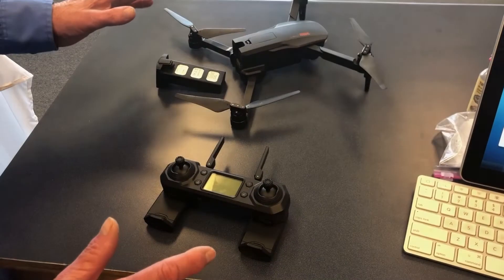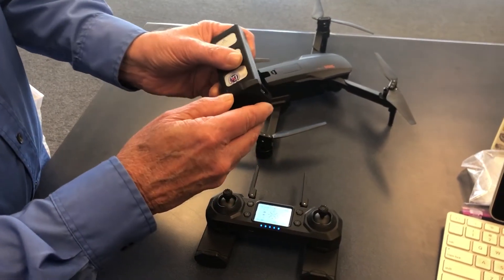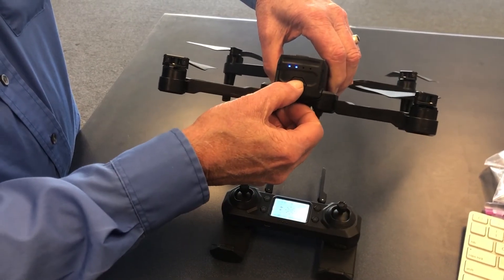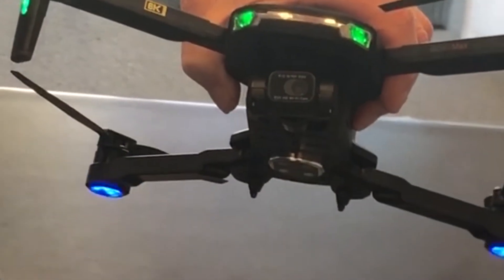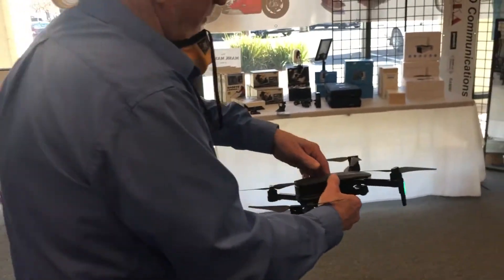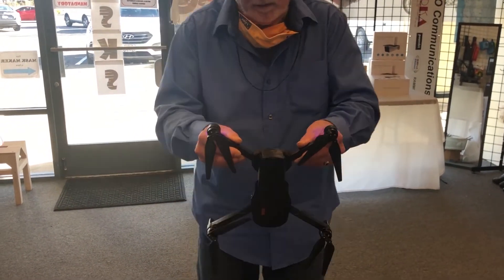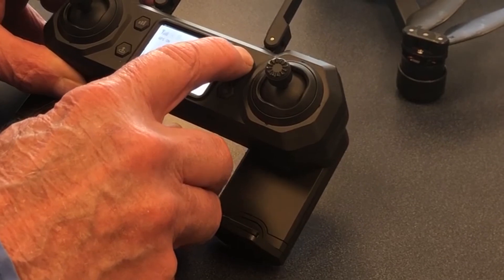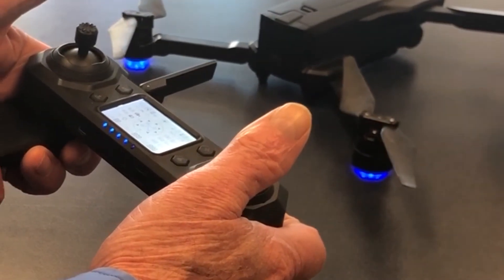RKA GD91MAX Power up Video 2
This is video two showing how to calibrate and start and stop the motors.